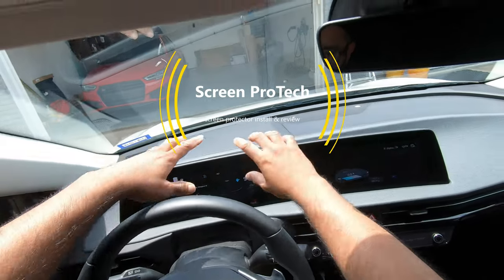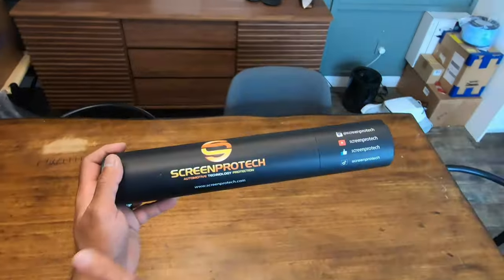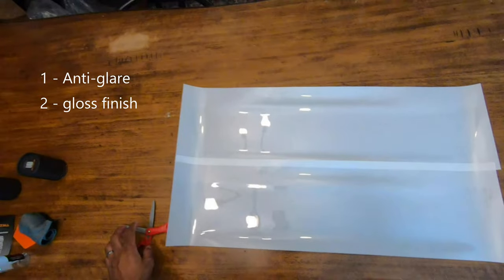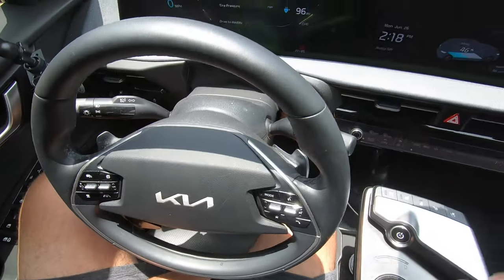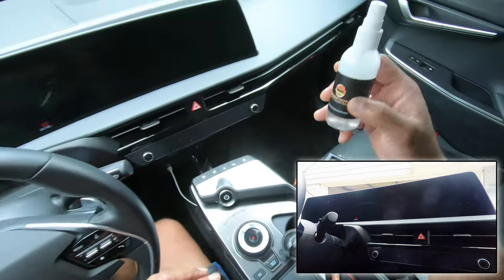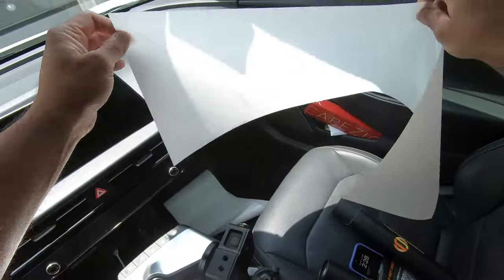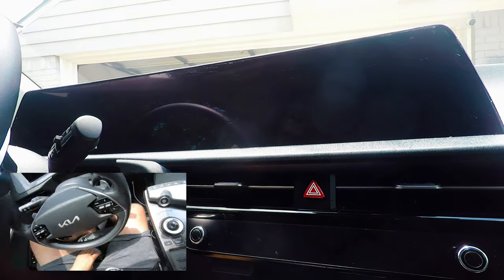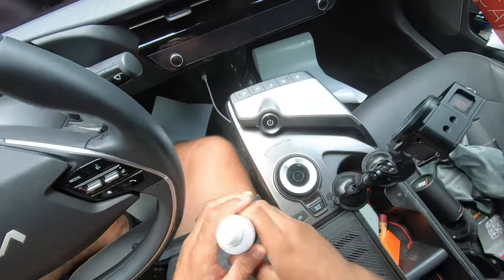Protect your car screen: ScreenProTech gloss protector film install, discount code & review -Kia EV6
Discount code (10% off!):
10offemad

Screen Protech is a premium product with many features you don't find in all screen protectors. It's beyond your standard PPF. It comes in two options: Gloss HD or Anti-glare (matte). In this video, I install the Gloss HD screen protector.

Come see how easy it is to install, even as a first timer. I learned a lot from this initial install, and I hope you watch this and see how easy it is to install, while learning from my small mistakes. When I took it off to readjust, I did not push all the liquid out, leading to a couple small bubbles.

The Kia EV6 (and many other cars) has a giant touch screen display. I am always worried about scratches and fingerprints on the glass/plastic. This is where Screen Protech comes in. I got a chance to install their screen protector for the giant widescreen and the touch pad for climate/media controls.

0:00 - Intro
1:15 - Unboxing
3:27 - Install
10:01 - final results